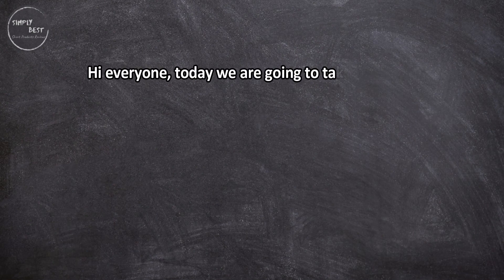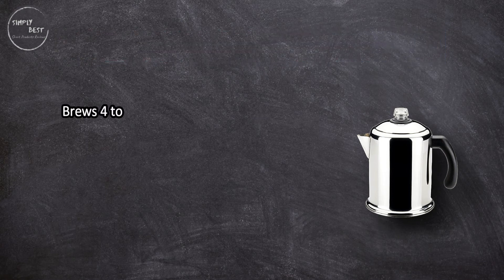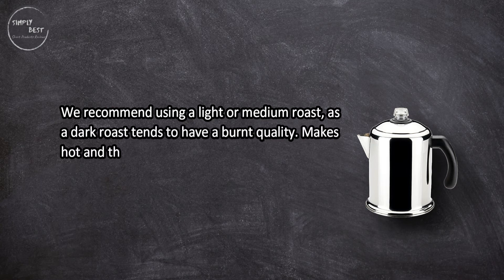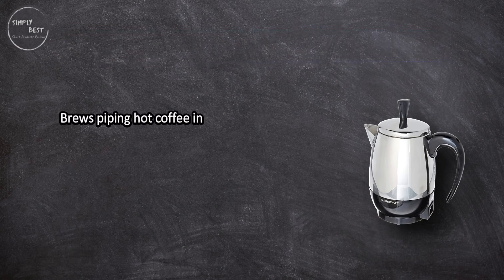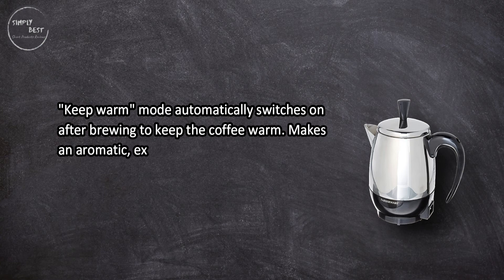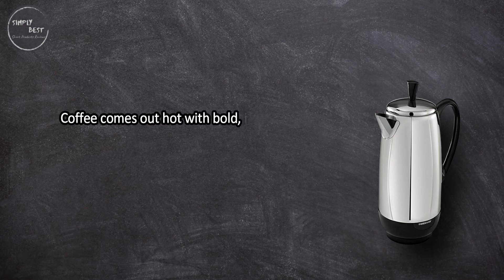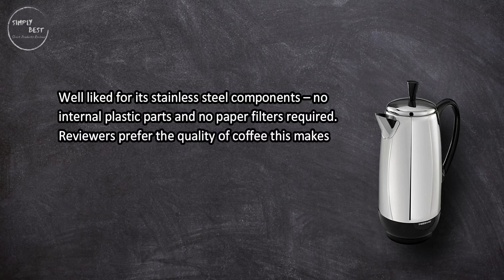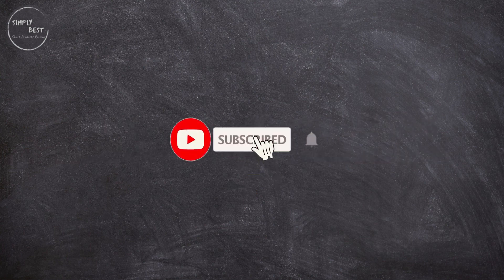TOP 3 Best Farberware Percolators in 2023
Best Farberware Percolators

1. Farberware 12-Cup Percolator, Stainless Steel.
Check Price

2. Farberware 2-4-Cup Percolator, Stainless Steel.
Check Price

3. Farberware Classic Stainless Steel Yosemite 8-Cup Coffee Percolator.
Check Price